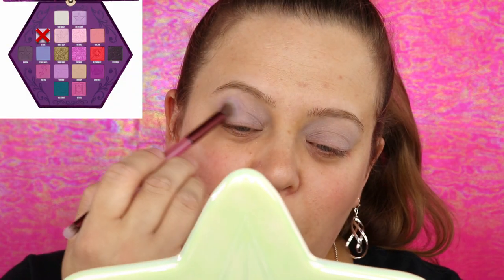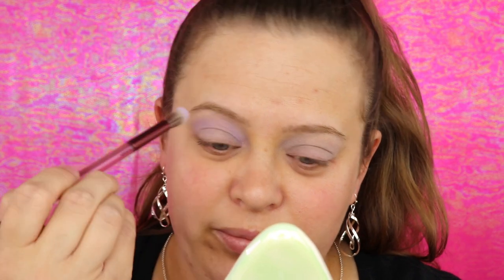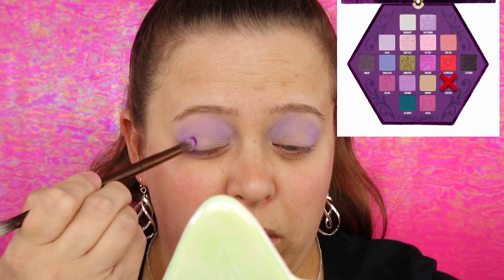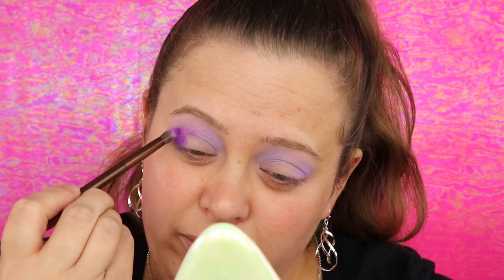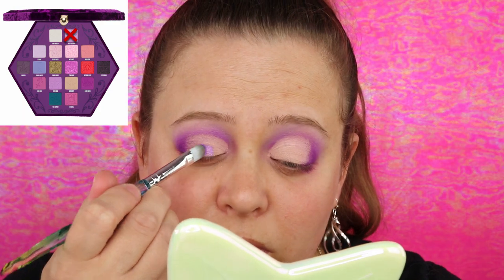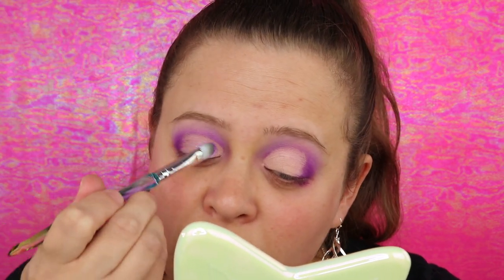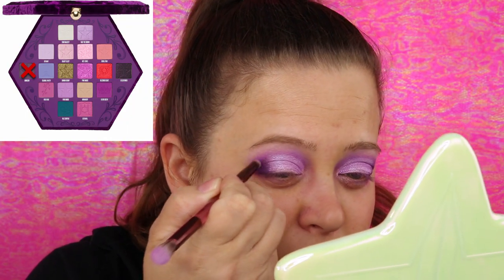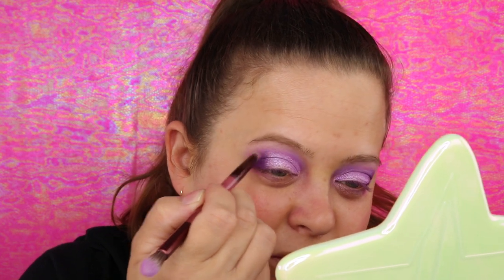Jeffree Star Blood Lust Tutorial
Hey everyone!! In todays video I will be doing a makeup tutorial using the new Jeffree Star Blood Lust Palette!! Hope you enjoy it!! If you get to recreate it tag me so i can see!! Love you guys! XoXo

Used the code CASSIE to save 10%!!